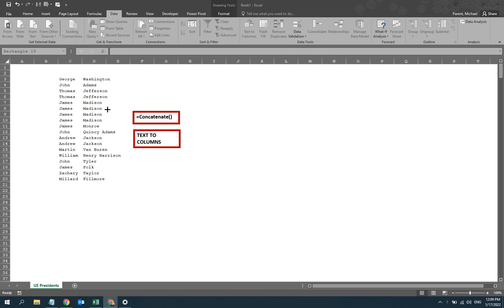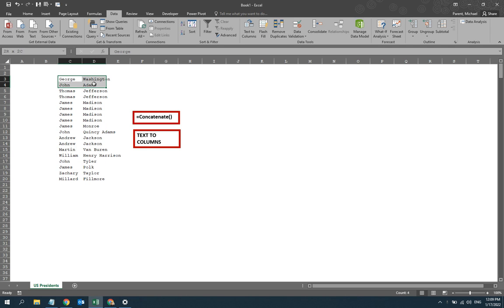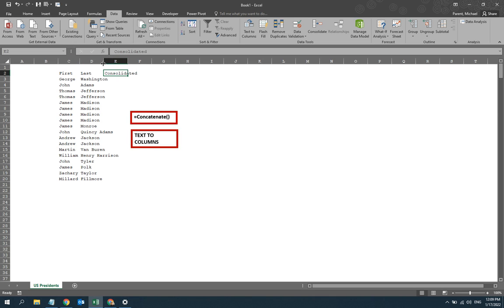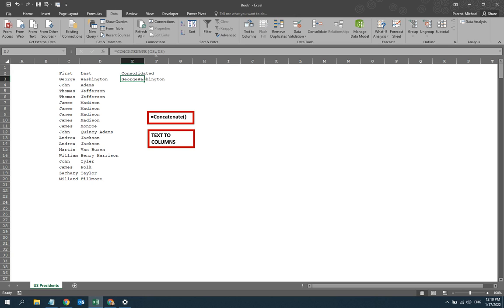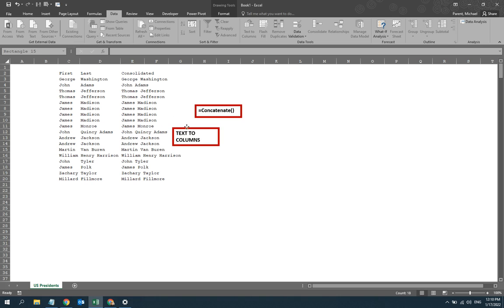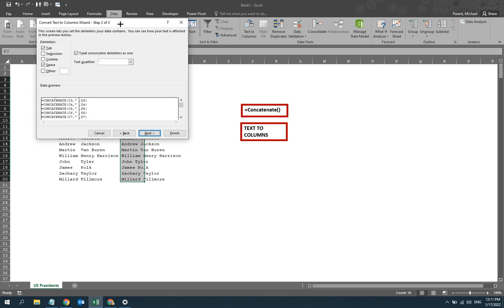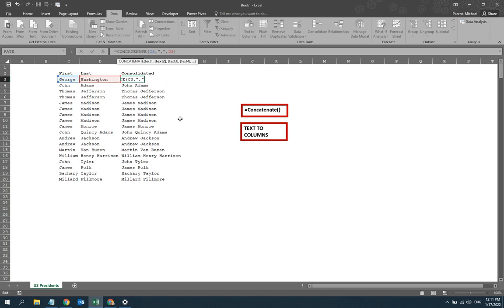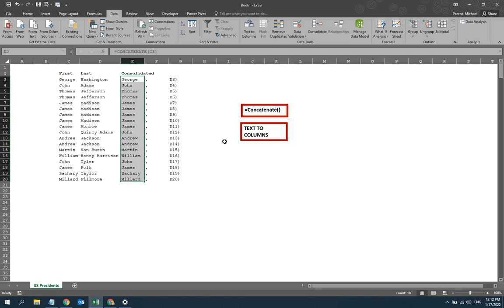Michael's Excel Tip of the Month: Text to Columns and Concatenate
A short tutorial on how to use the Text to Columns tool in Excel as well as the =Concatenate() function in an Excel Worksheet.